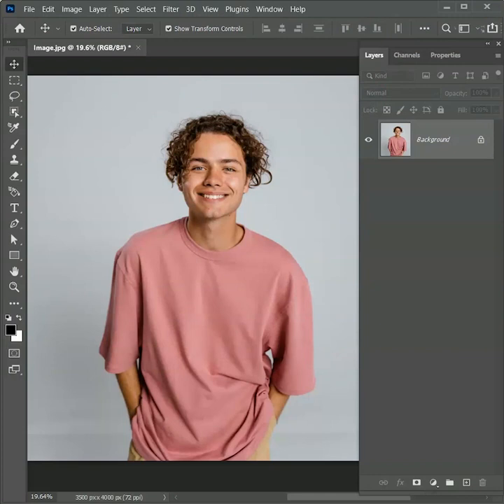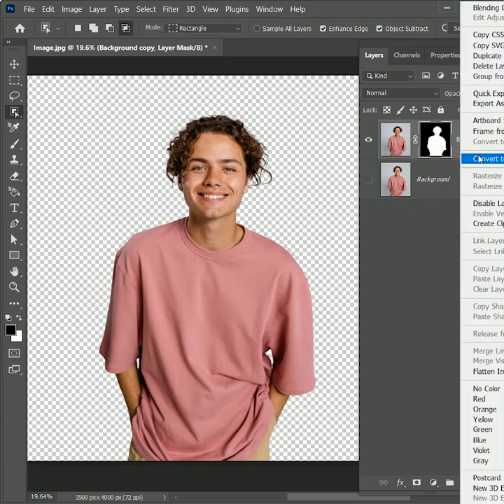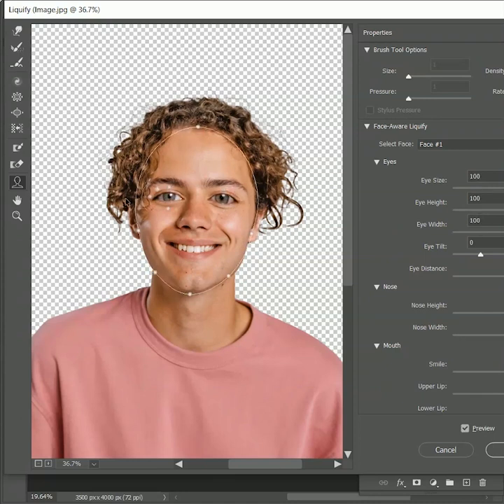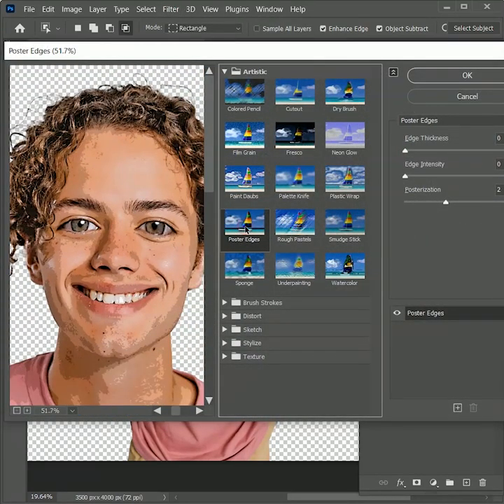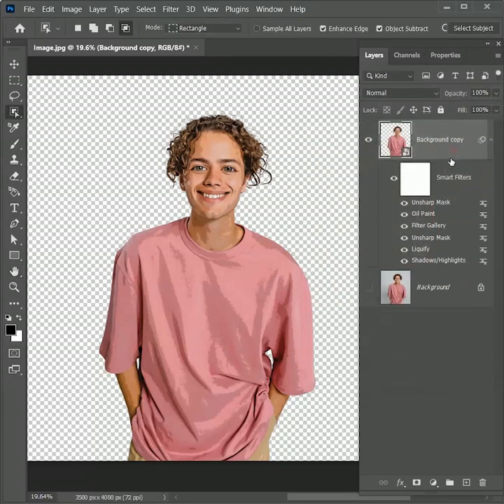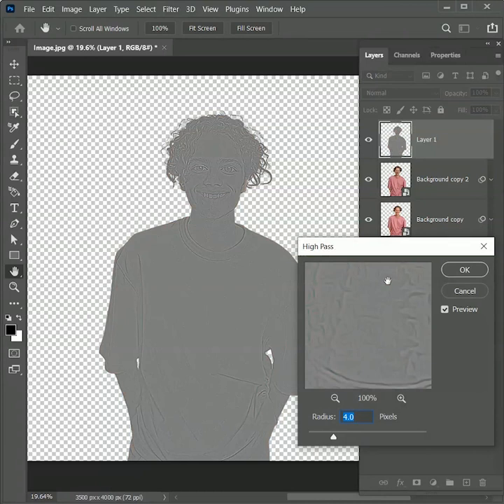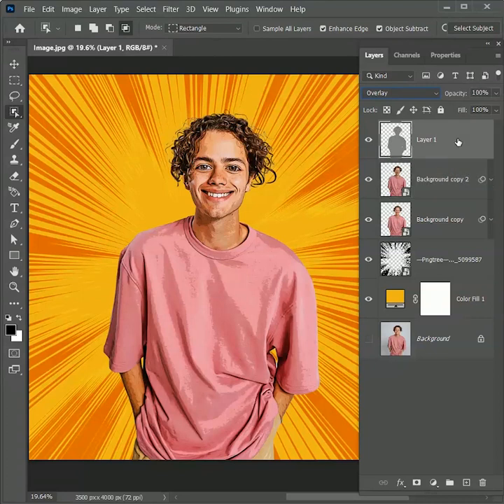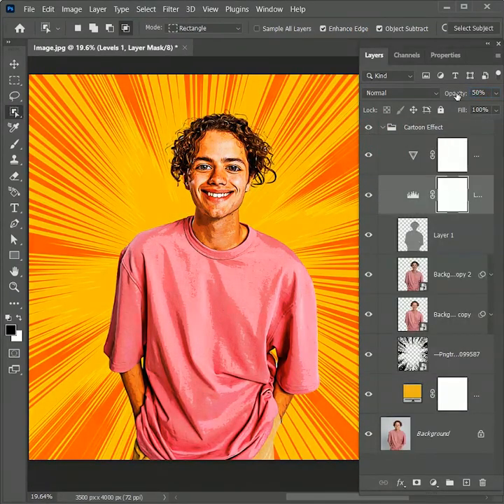Cartoon Photo effect in photoshop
Cartoon effect photoshop tutorial on converting any Photo or image cartoonize. Very Easy to understand tutorial for beginners

Do not just watch follow along with this tutorial to get a better understanding...